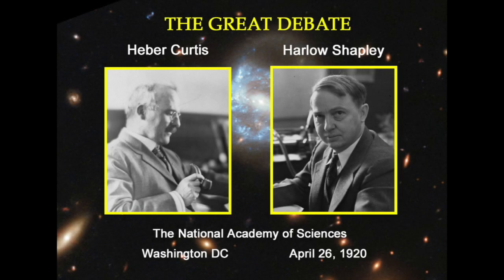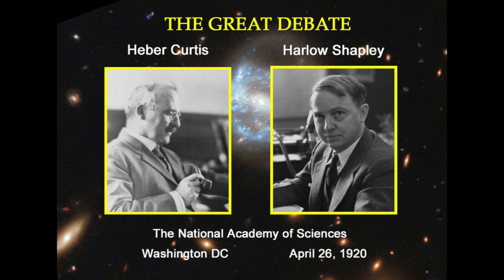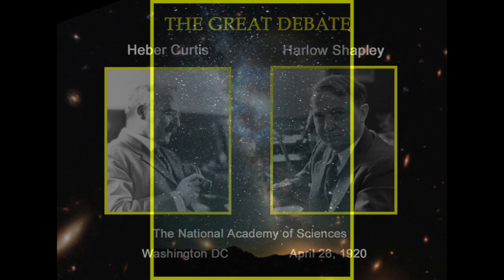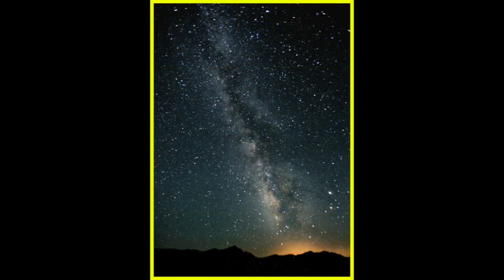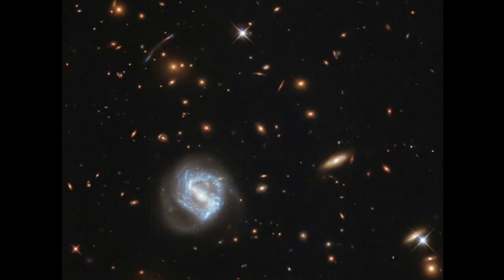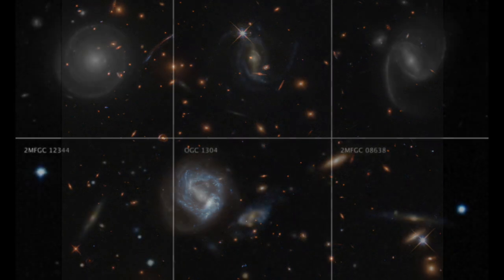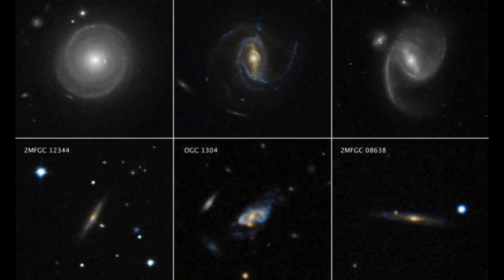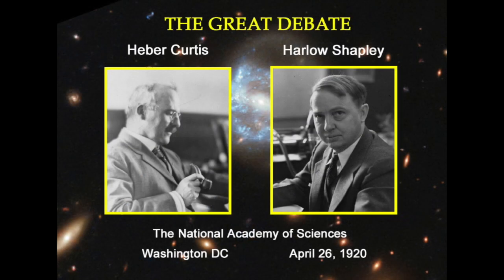The Great Debate at 100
100 years ago, astronomers Heber Curtis and Harlow Shapley debated the structure of the universe, in an encounter remembered by historians as "The Great Debate."